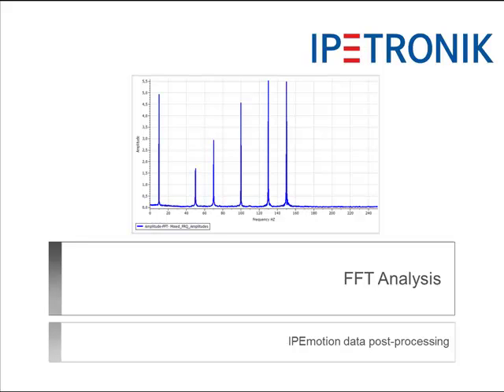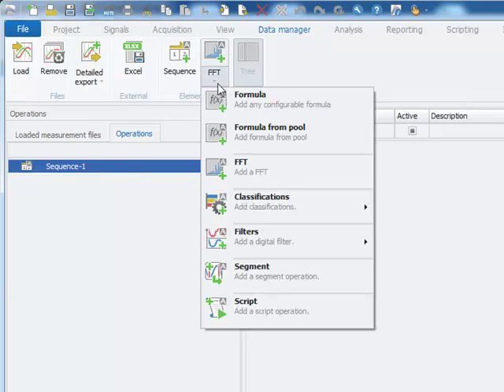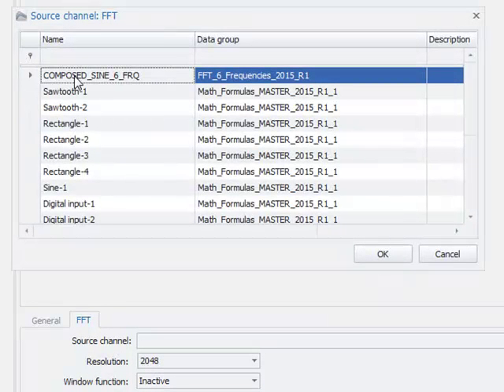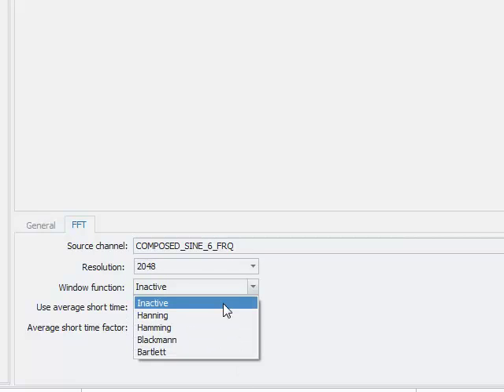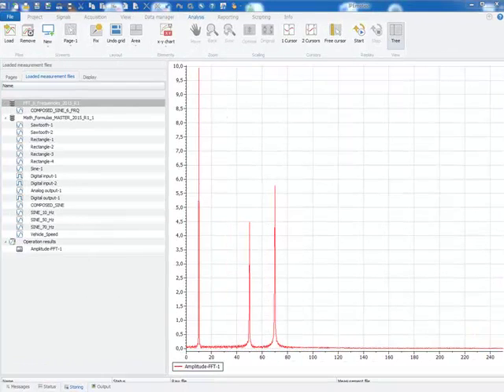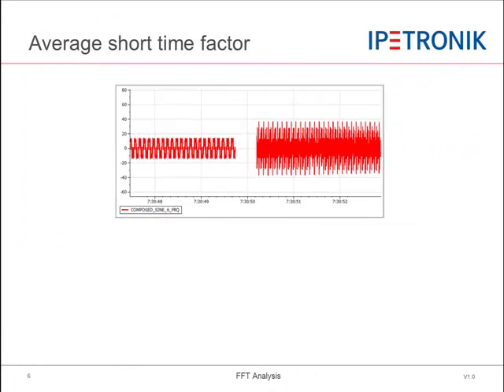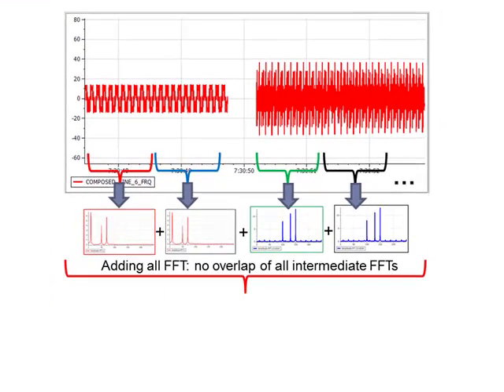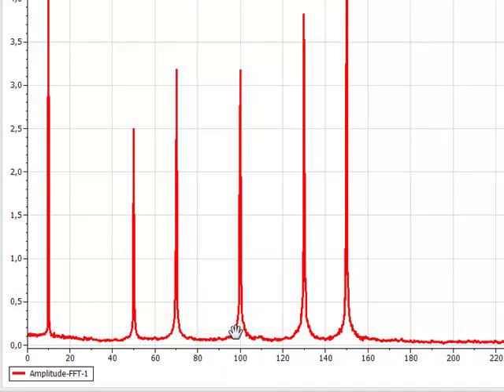IPEmotion - Data Post-Processing - FFT Analysis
With the FFT (Fast Fourier Transformation) you can identify harmonic frequencies and their amplitudes from a source signal. The FFT is a very popular analysis instrument for sound and vibrations (NVH) applications.